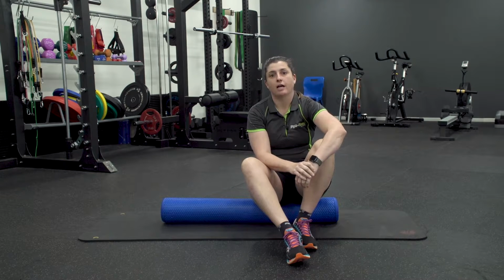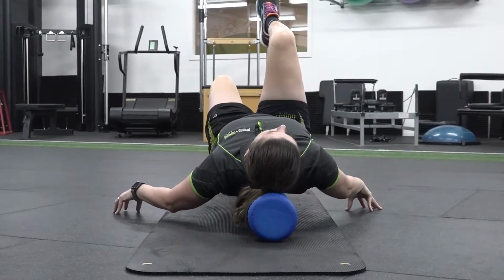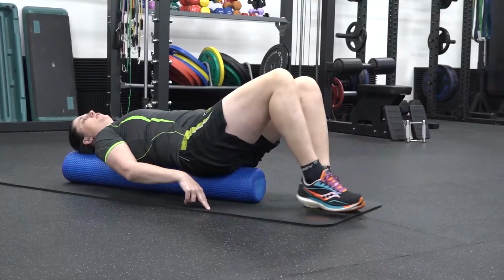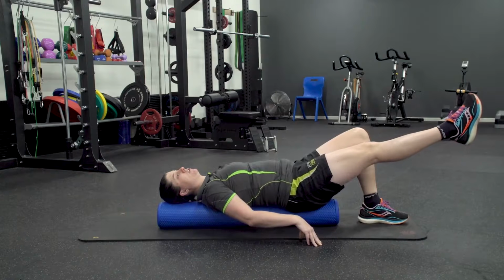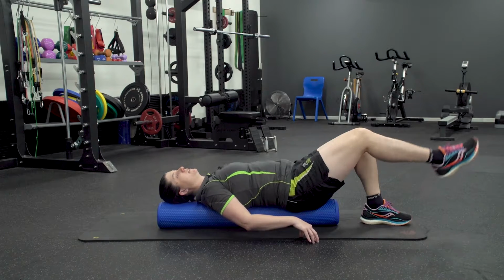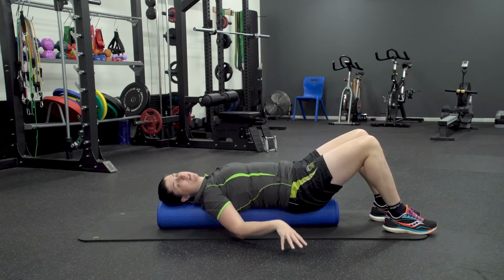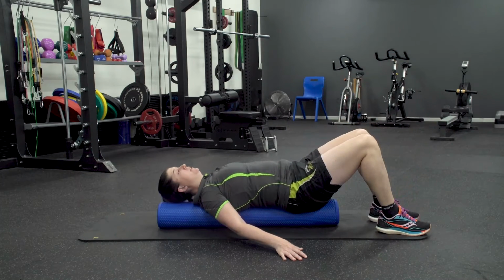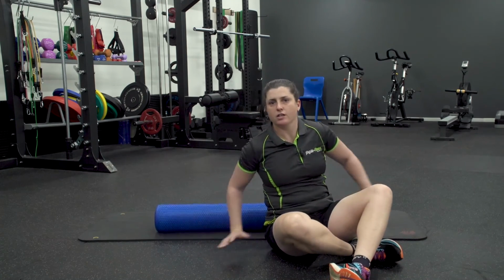Physio and Fitness Clinic - Foam roller abdominal exercises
Physio and Fitness Clinic is based at 3A Sir Laurence Dr, Seaford VIC 3198.

In this video clinic director, Morgan Deegan, demonstrates the following stretches;

Single leg floats - Laying on foam roller lengthways. Engage your deep abdominals, and maintaining lumbar spine position lift one leg to 90°hip and knee bend. Control down
and alternate. Bring hands off ground to increase difficulty.
Single leg kick out - Starting on foam roller as shown. Kick leg out and control back down - the leg goes parallel with the opposite leg. Alternate. Bring hands off ground to increase
difficulty.
Kick out with shimmy - Leg kick out as per previous exercise. Then move foot/ leg left and right whilst it is away from the body. Bring hands off ground to increase difficulty.
Kick out with circles - Leg kick out as per previous exercise. Then bring foot/ leg in a circle movement whilst it is away from the body. Bring hands off ground to increase difficulty.
Up up down down - As shown - lift one leg up to 90° flexion hip and knee. Then the other.
Keep the lumbar spine in a neutral position. Bring hands off ground to increase difficulty.
Up up down down with kick out - As per previous exercise. Add in a single leg kick out from the up up position. Ensure the lumbar spine stays in a neutral position (ie does not arch up). Bring the kick out leg back in before doing the opposite leg.

For free downloadable PFD ebooks that accompany these videos check out The Physio Runner